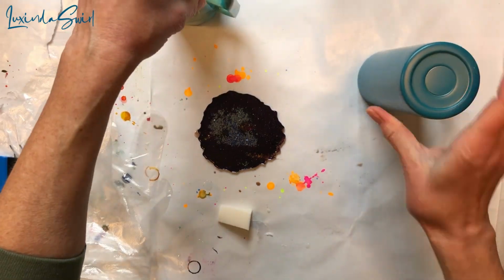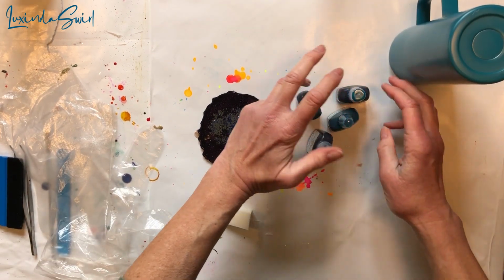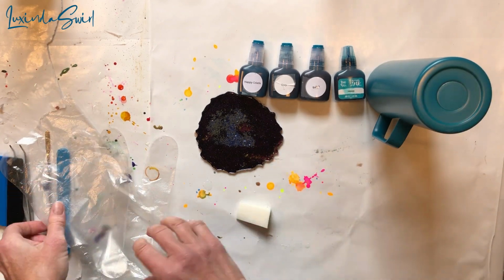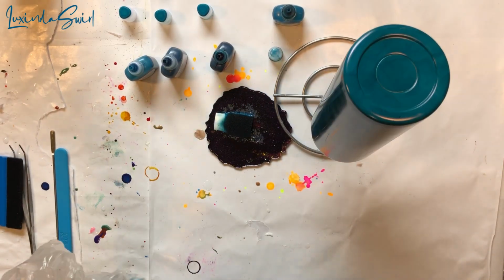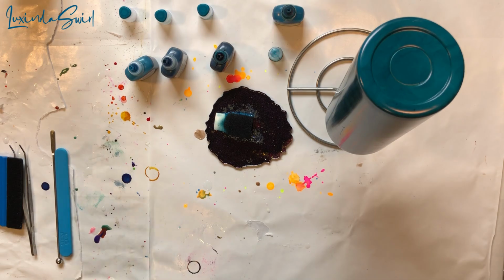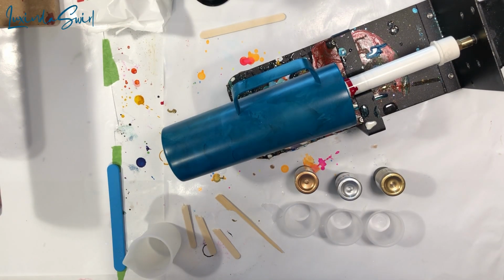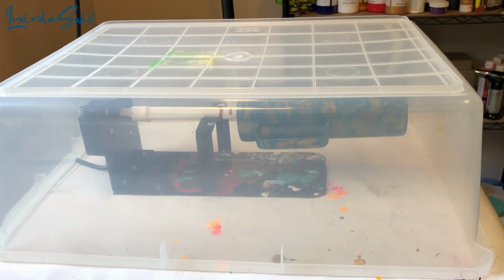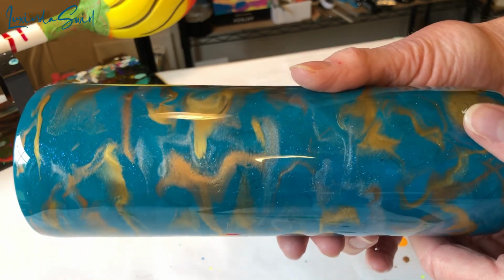Gold, Silver, Brass Micas in Resin on Dark Teal Alcohol Ink Cup with Flame, What Happens This Time?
After a previous tumbler turned out lighter and not as dark or wispy as I wanted (see that video ), I decided to try again with different color alcohol inks and all 3 metallic mica powders -- silver, gold, and brass. The results are gorgeous! Such a lovely deep teal metallics tumbler!

Send me a letter (I'll write back - promise!)!! I may even send you a small gift... maybe... you never know!

Materials used in this video*:
Metallic micas
Tumbler turner
Medicine cups
Metal stir sticks
Bamboo skewer sticks